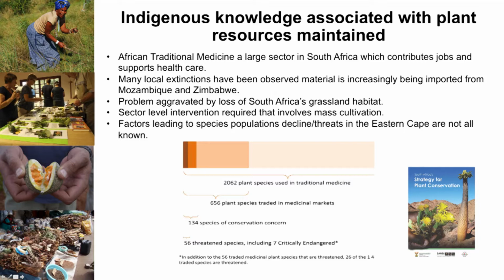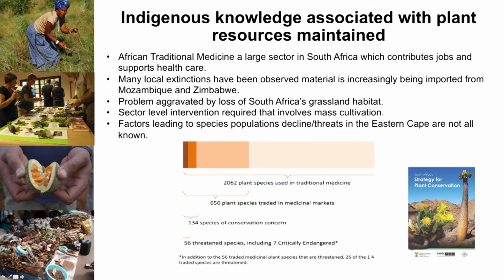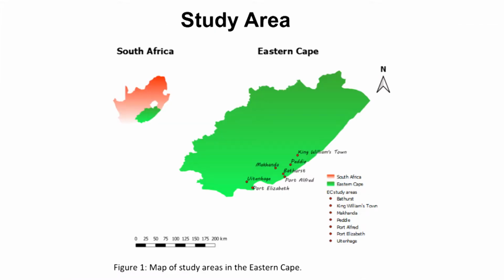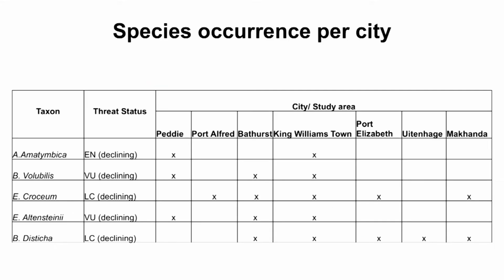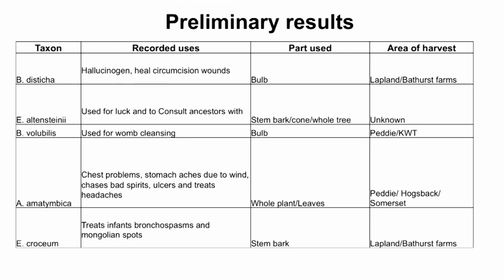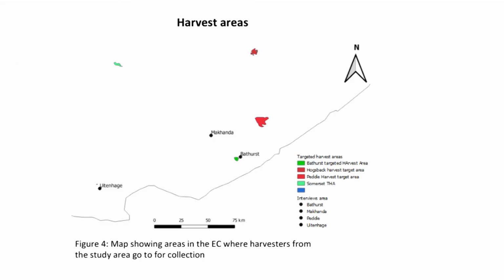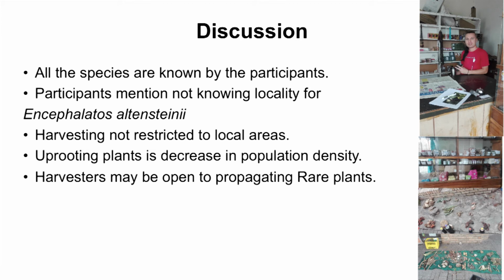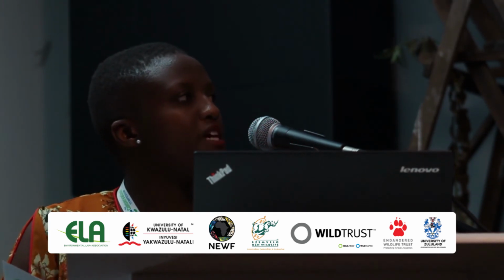2019D2S10L4 PAMELA SGATYA Monitoring & Conservation of Eastern Cape’s medicinal plant species